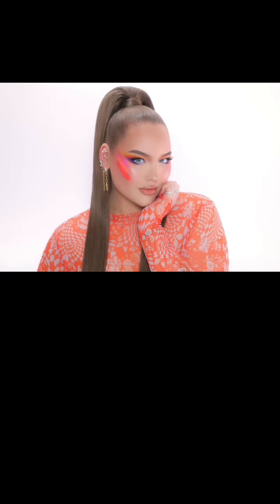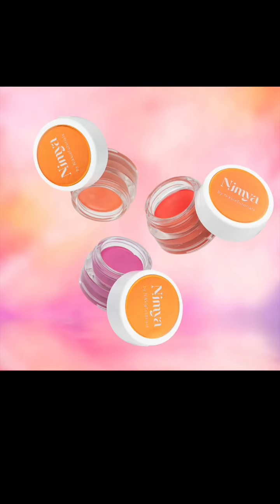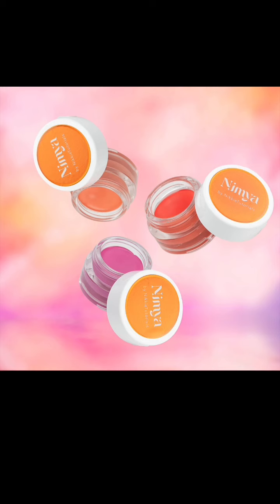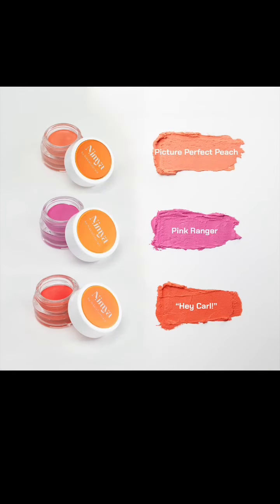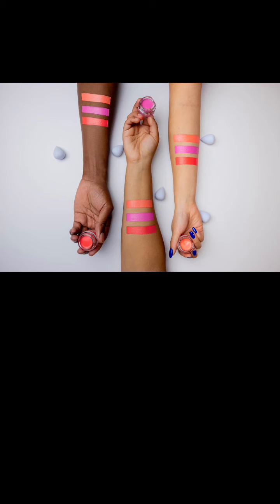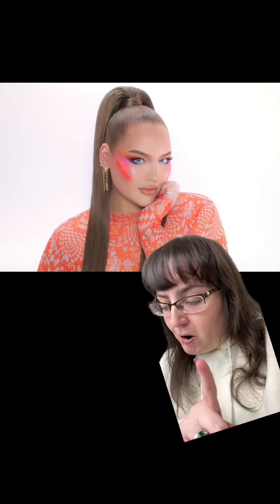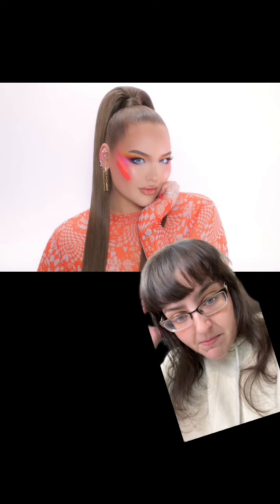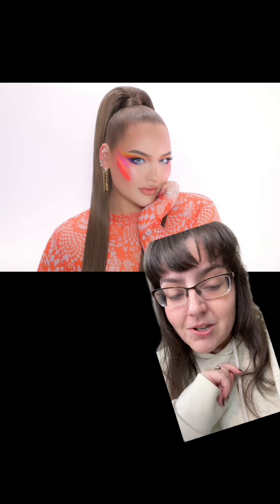Nikkie Tutorials’ Nimya Brand Launches Blushes! The Most Pigmented Ever?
@nikkietutorials  brand Nimya have just launched cheeky flush cream blush available now